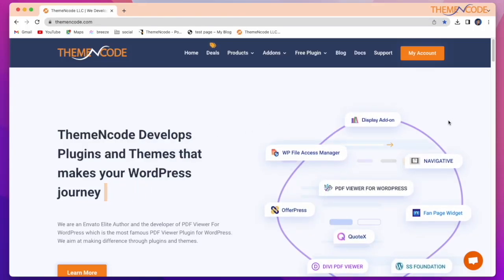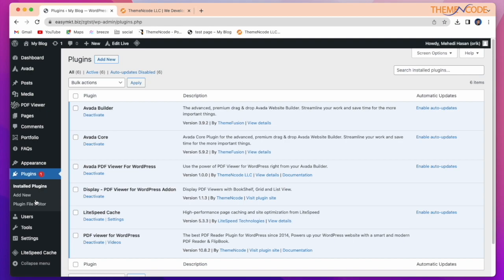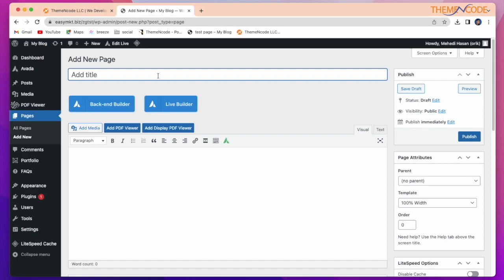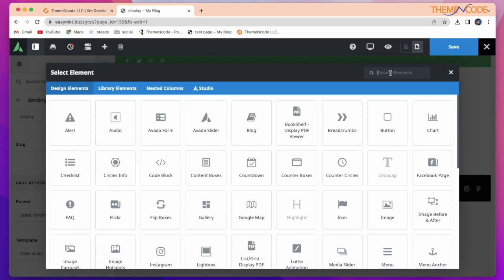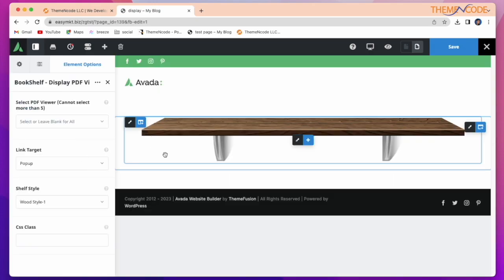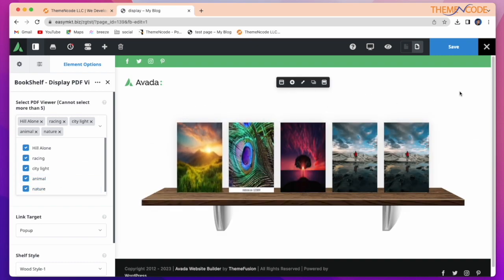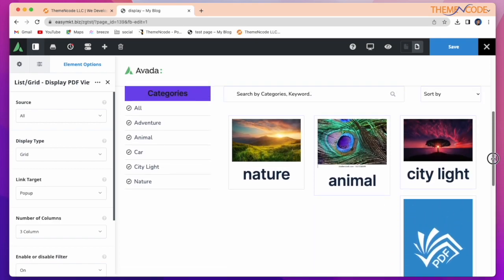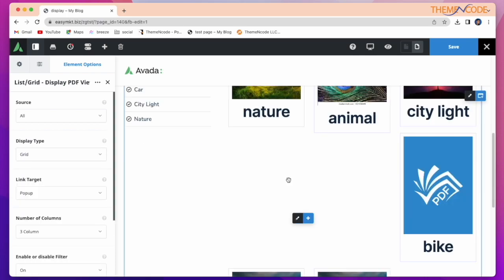Get an Exciting Display Addon for Pdf Viewer for WordPress Part 2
reuse_allowed Display – PDF viewer for WordPress Addon allows you to display PDF Viewers created using PDF Viewer for WordPress or PDF Viewer By ThemeNcode with nice interfaces like Bookshelf, grid & list. There are a few different styles and filters available at this moment, more to be added soon.

To purchase Display PDF Viewer for WordPress Addon, Simply navigate to Display PDF Viewer for WordPress addon landing page, select your preferred plan/package, and click on the button to purchase.

You’ll be redirected to our portal to complete your purchase, you can pay with any credit/debit card. Payments are processed securely through the stripe gateway.

After completing the purchase, you’ll get the option to Download your plugin file. Download the plugin to your device and continue to the next section for details on installation.